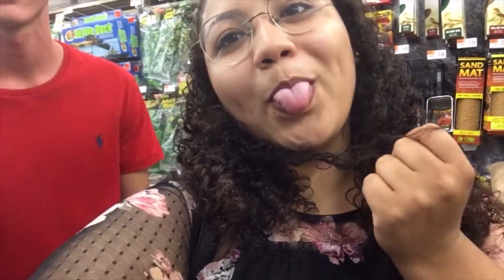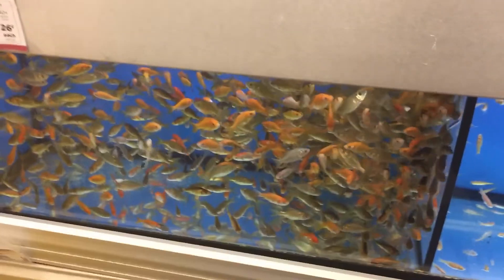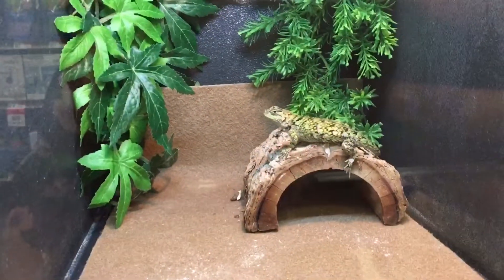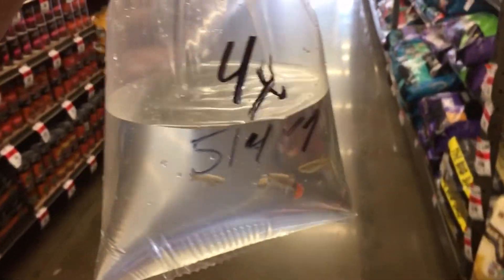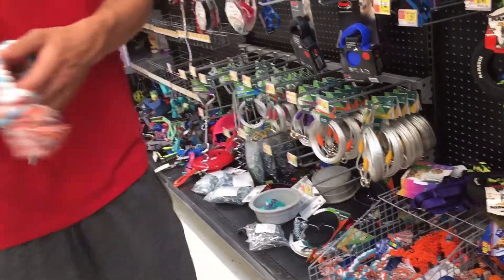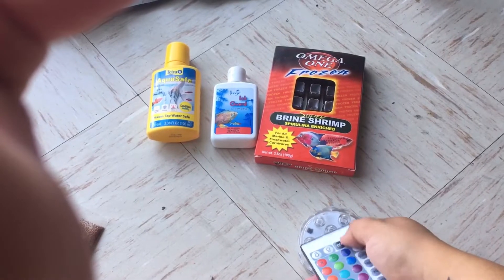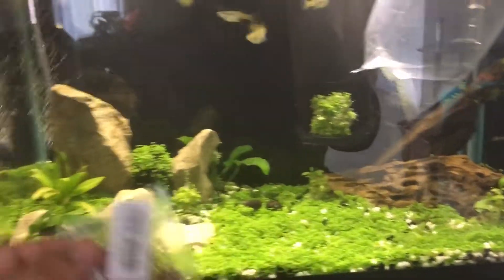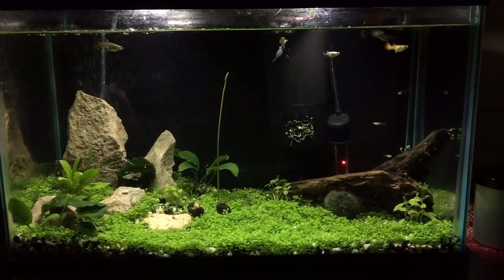Fish supply haul + Buying NEW fish gone WRONG!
I would’ve been better off saving the Walmart fish the girls I bought gave the whole tank diseases im now treating and some are even contagious to humans , please get a quarantine tank or buy from small breeders , so upsetting !